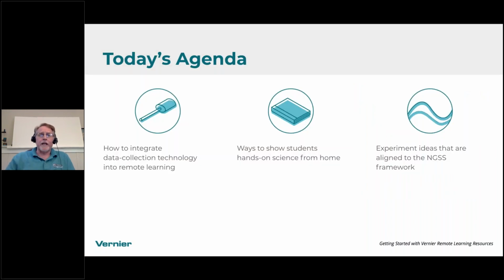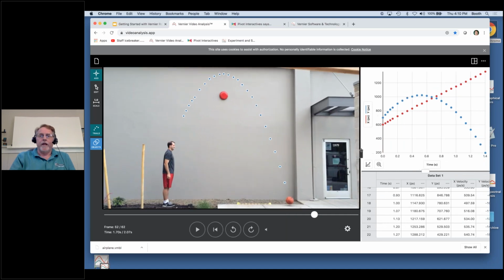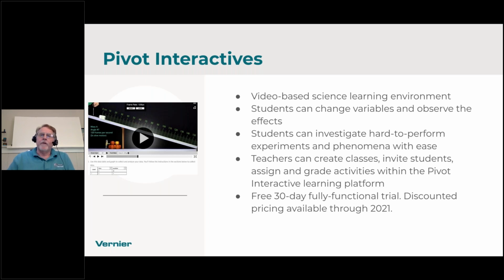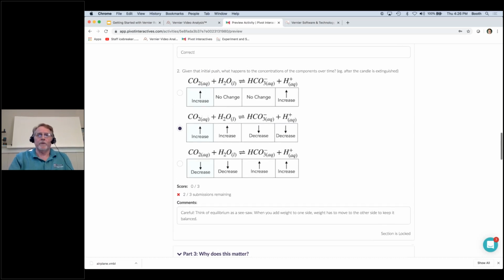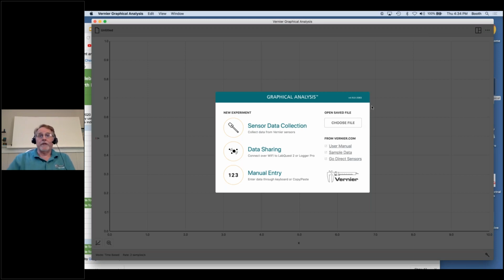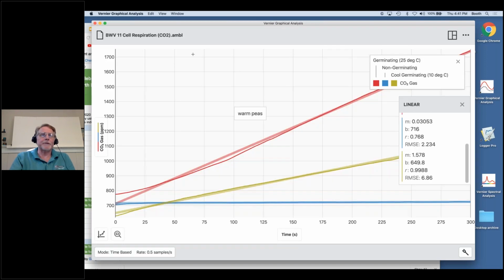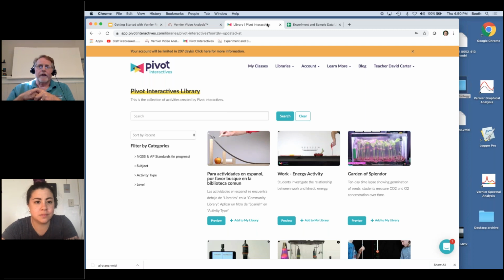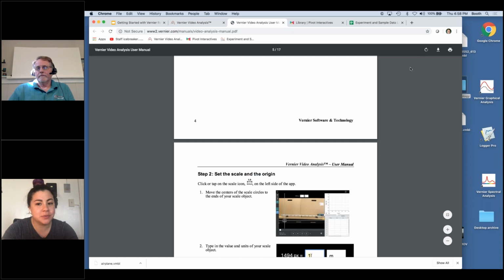Webinar: Getting Started with Vernier Remote Learning Resources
This free webinar will help you get started using our remote learning resources. Vernier STEM Training Director, David Carter, will walk you through demonstrations of Vernier Video Analysis, Pivot Interactives, and other useful resources that will help students engage with science, even from a distance.

[About Us] We are a science education company dedicated to providing high-quality solutions for today’s STEM classrooms. Our comprehensive solutions include hardware, software, content, assessment, professional development, and technical support.